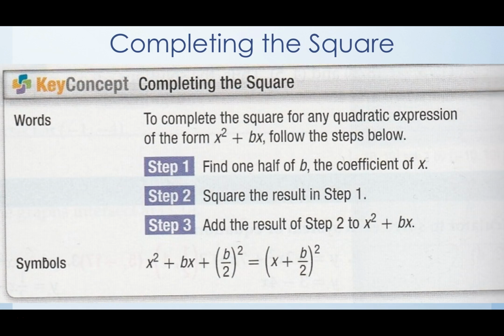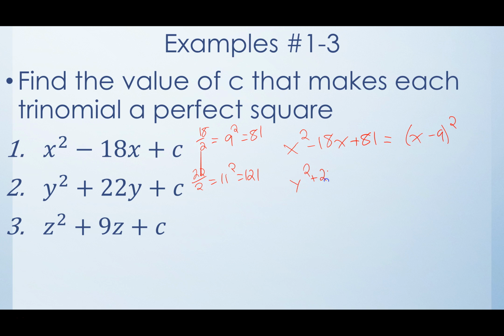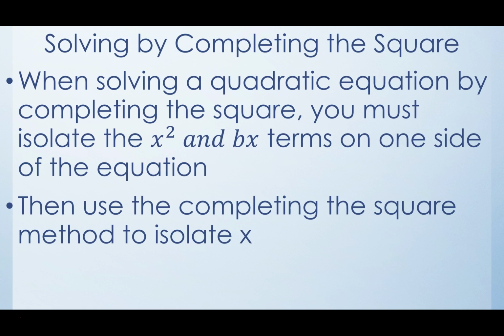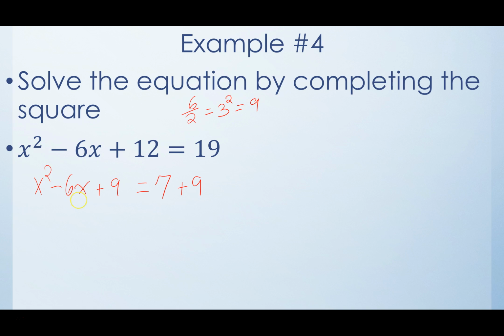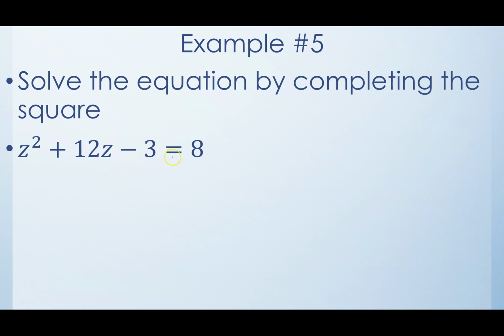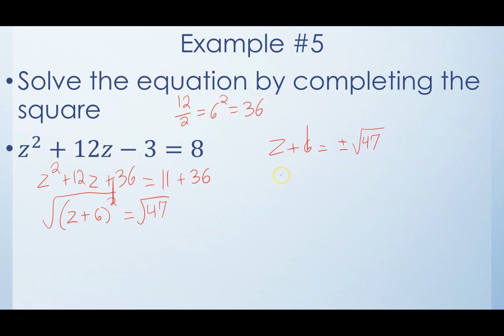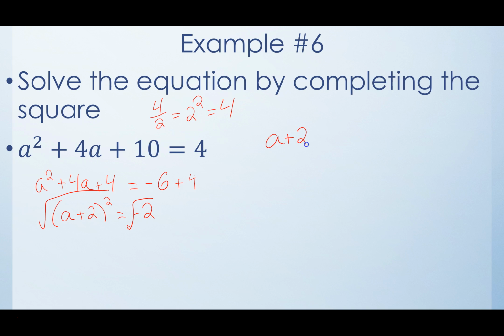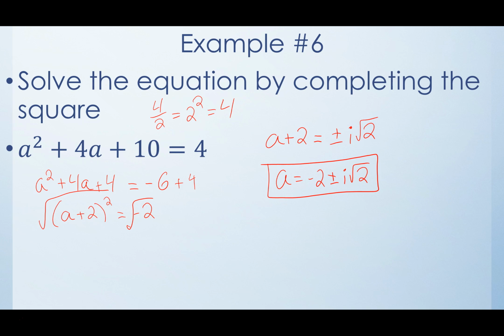2.5-Solving Quadratic Equations by Completing the Square